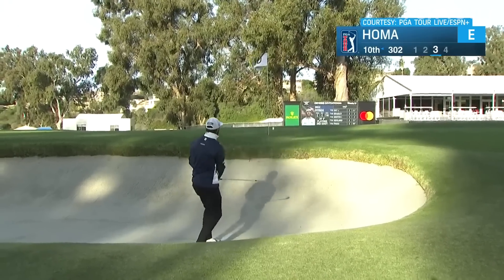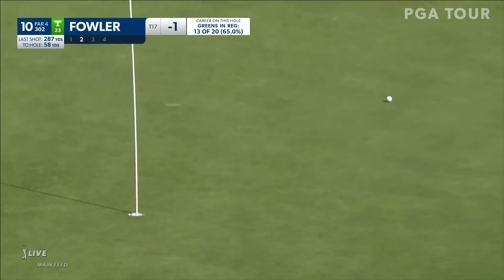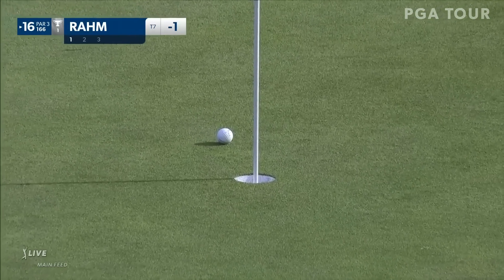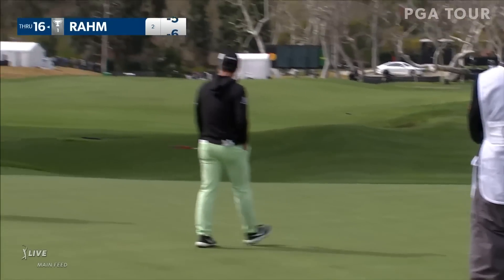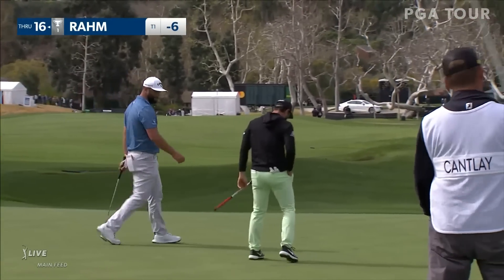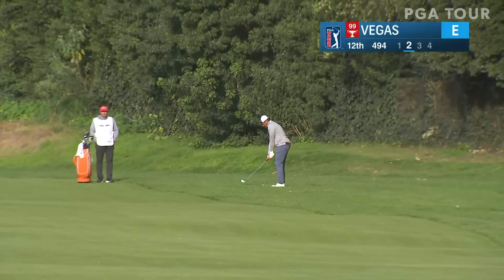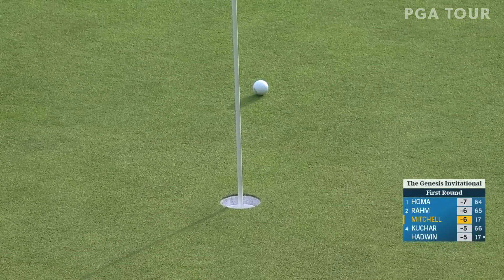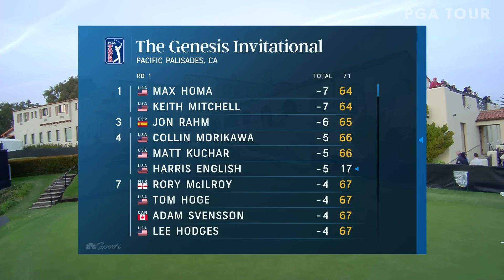Highlights | Round 1 | Genesis | 2023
Check out the best shots of the day from round 1 of The Genesis Invitational 2023, featuring Tiger Woods, Rory McIlroy, Justin Thomas, Jon Rahm, Rickie Fowler, Max Homa and more.

Tiger Woods will be make his first official start since The 150th Open last summer at St. Andrews and first non-major TOUR start since the ZOZO CHAMPIONSHIP in October 2020. The 82-time winner on the PGA TOUR will be joined by all of the top 30 players in the FedExCup standings, as well as 23 of the top 25 players in the world. These include No. 1 Scottie Scheffler who returned to the top of the Official World Golf Ranking after winning by two shots at last week’s WM Phoenix Open and Rory McIlroy, who finished T10 at last year’s event. Local favorite and 2021 winner Max Homa is in action once again, as is two-time winner of the event Adam Scott. Viktor Hovland will head to Riviera full of confidence, having finished inside the top 5 his last two outings. Similarly, John Ram will be hoping to continue his exceptional run of form that has seen him win twice already on the PGA TOUR in 2023 at the Sentry Tournament of Champions and The American Express.